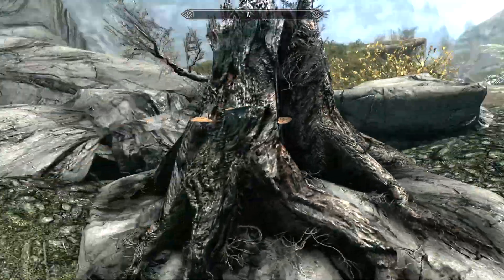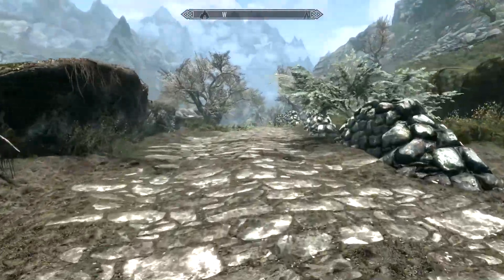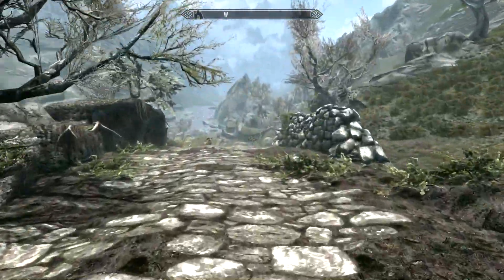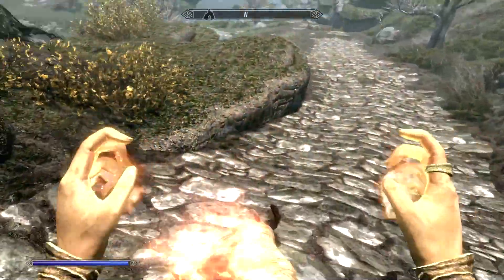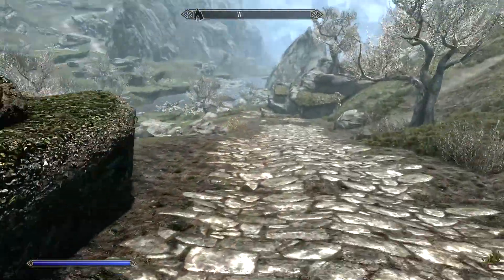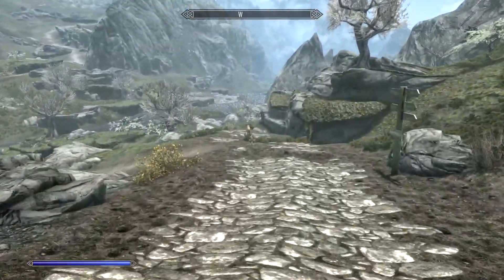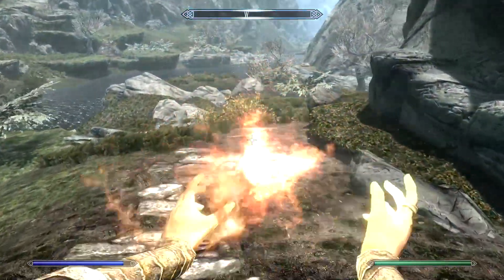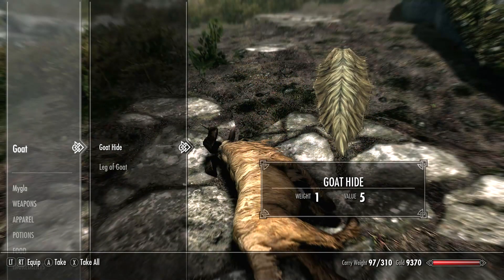How to get Goat Hides - Skyrim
I show you how to get a goat hide